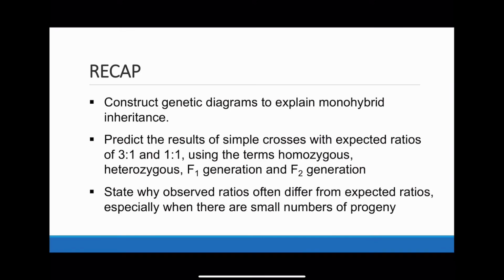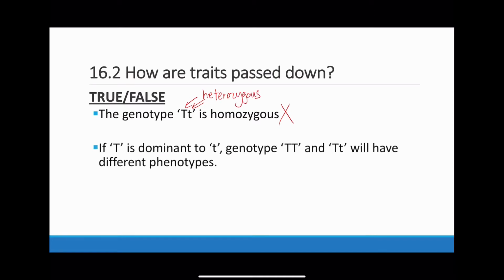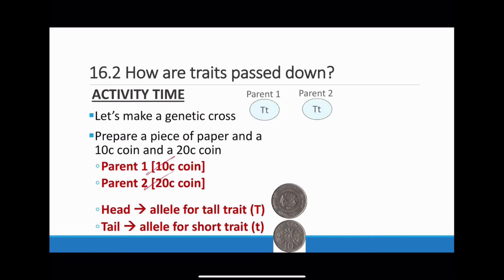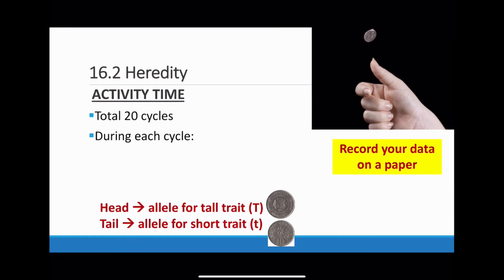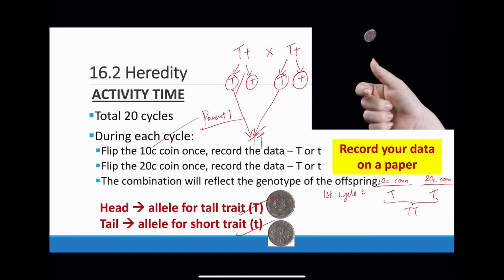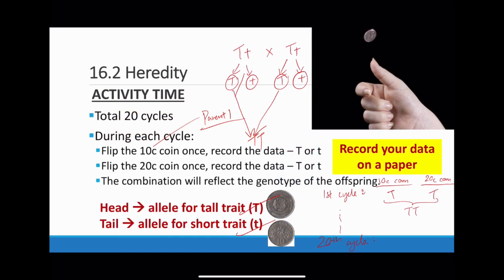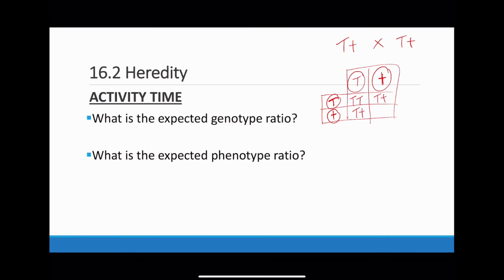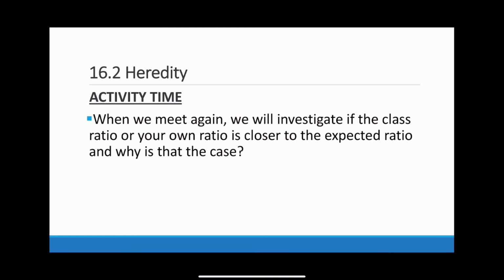Heredity and Inheritance - Part 2